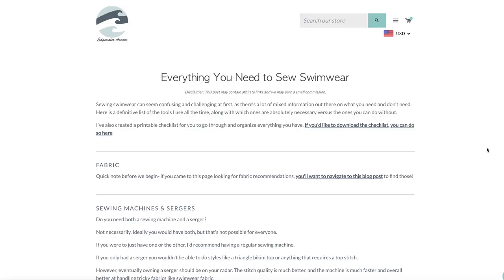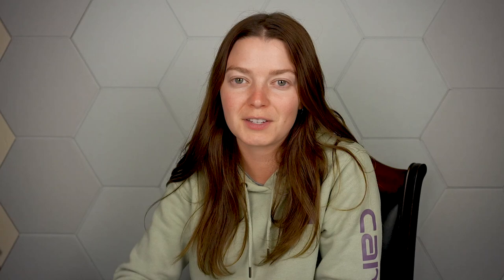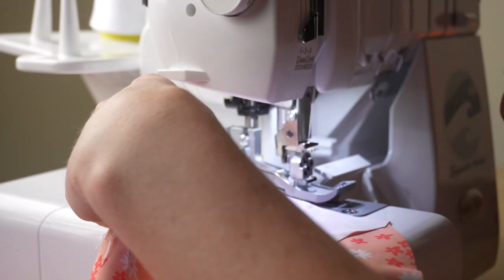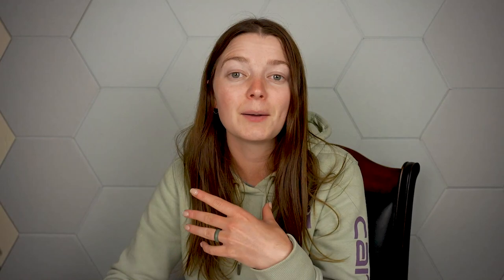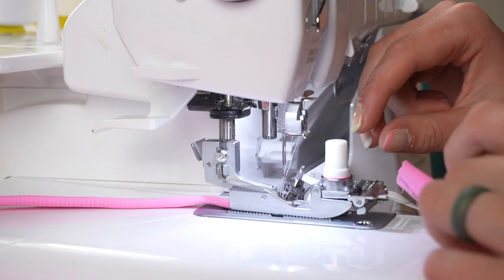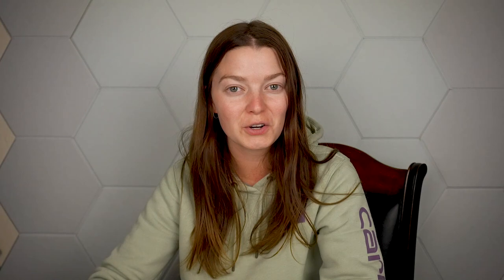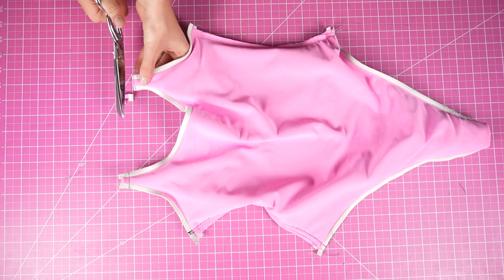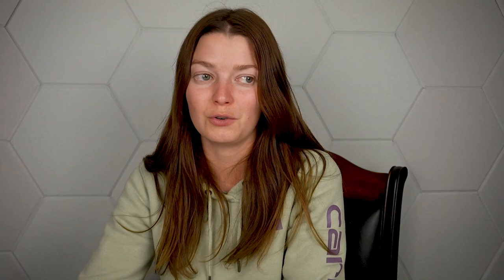DIY Basic Reversible One Piece Swimsuit | Olivia One Piece | Edgewater Avenue